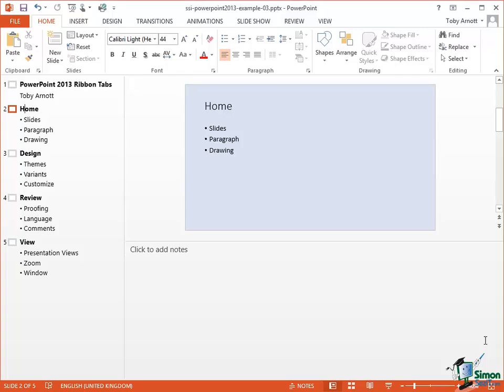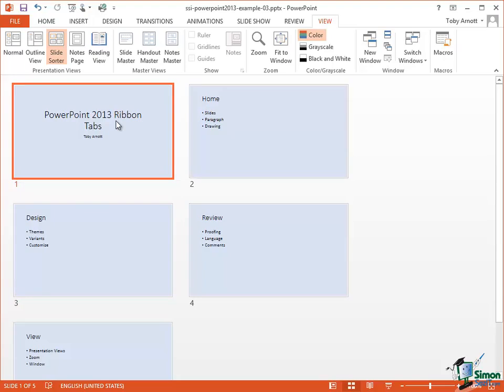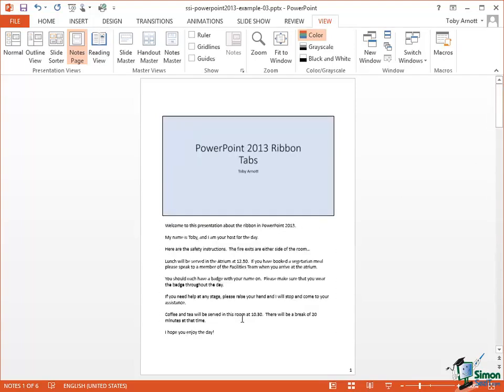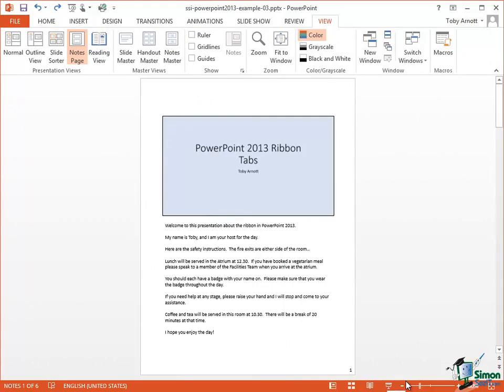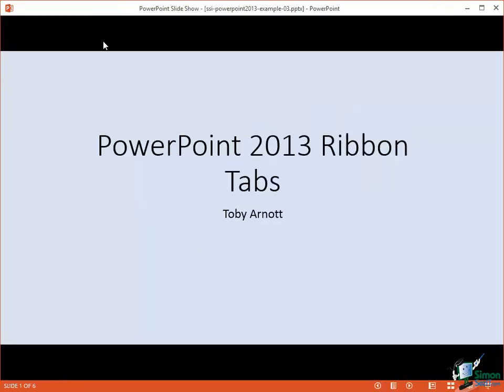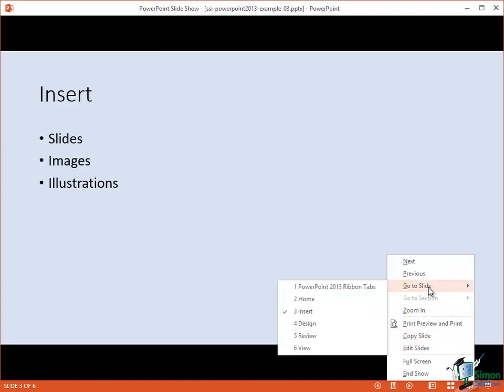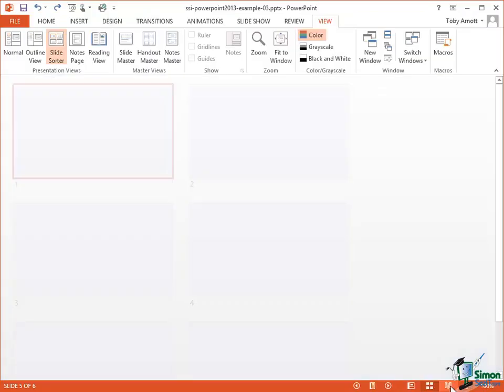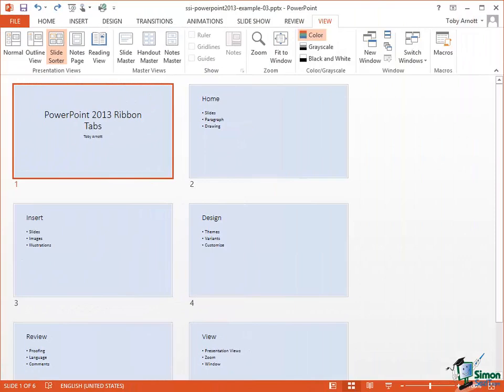Powerpoint 2013 Tutorial - Moving Slides in Slide Sorter View,Notes Page and Reading View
Chances are, no matter what your profession may be or what field you specialize in, at one point or another you will be tasked to make a presentation. This may be in the form of a business proposal, a class report, or even a multimedia demonstration for a family gathering. Nowadays, the concept of a presentation, like the ones mentioned above, is almost synonymous to that of a PowerPoint slideshow.

Many people use this software because it is easy to use and navigate, it supports various media files like graphics, audio, and video, and moreover, it allows the user to personalize the elements of the presentation - from the color scheme and animation up until the smallest detail.

Thankfully, there is always a PowerPoint tutorial that is available on the Internet to help those who aren't too computer savvy or are novices to the program.

While putting together a presentation may seem like a simple task because of the computer software that is available, there are a few things that need to be kept in mind in order to create an excellent slideshow that will effectively relay your message across to the people watching.

A Clean Look: While the program allows you to insert as many pictures and text as you may want, it isn't a good idea to congest each slide with these elements. Especially limit the amount of text you put on each slide so it doesn't look cluttered. If possible, avoid long sentences and instead, arrange your key points into bullets. This will make the presentation easier on the eyes for your audience and ensure that they will still be paying attention to what you say instead of reading the fine print on your slide.

This also applies to your background. Don't choose an image that is too loud as this may take the focus away from the content of your slideshow. Note that the PowerPoint presentation is meant to serve as a mere visual aid in order to help your audience understand the subject matter you are discussing better.

Make It Fit: During the process of actually putting your presentation together (a PowerPoint tutorial can help you with this), you should always keep your audience and your purpose in mind. This will help you make the elements in the slideshow appropriate to the setting of where you're going to show it. If you are making the presentation for a group of small children, then it would be good to stay away from too much text and instead incorporate a lot of pictures or videos. Conversely, if it is for a corporate meeting, your slides should consist of neutral colors and your animation simple, not flashy.

Regulate Slide Transitions: Because PowerPoint gives you so many options for the slide transition visuals as well as sound effects, it is easy to get overly excited about it and in turn go overboard with the transition you put in your presentation. You must resist this urge because although the right amount of effects may make your slideshow a little more amusing to watch, putting too much makes it irritating and appear amateurish. Moreover, it can become a distraction. This tip is applicable for almost all presentations, regardless of the people you're presenting to.

Preview: Before showing off your presentation to others, make sure that you have seen it beforehand. This will give you the chance to check for any errors, make necessary edits, sync your speech to the visuals on the slides, and give you an idea if your presentation is good or not. You can even opt to show a friend or colleague to ask for their opinion. If you feel like there are things that you need to improve, you can always check out a PowerPoint tutorial on the Internet to provide you with some helpful pointers.

Credit: Credits to Udemy.com - Introduction to Microsoft PowerPoint 2013